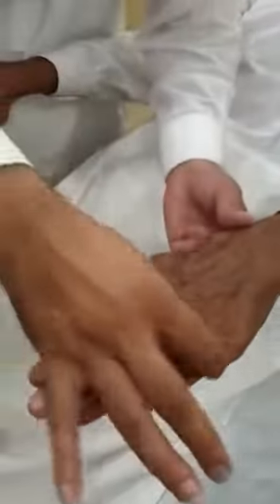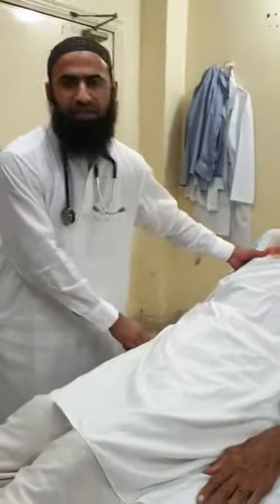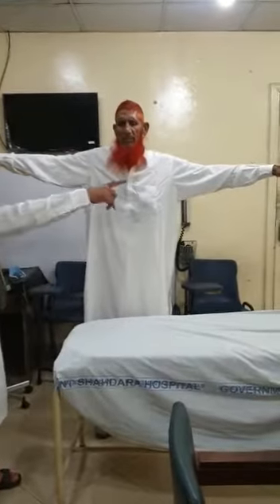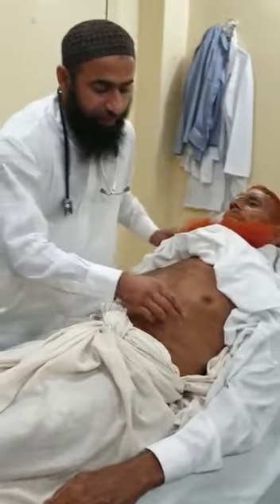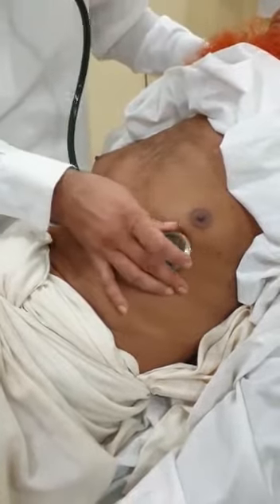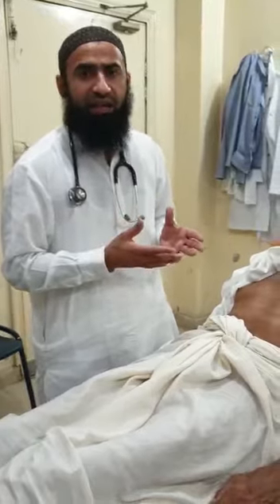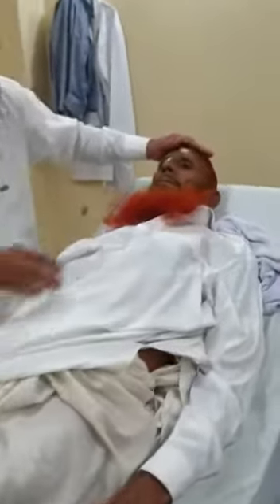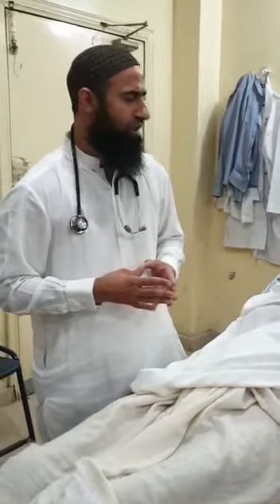Marfan syndrome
Patient having arachnodactyly,high arched palate,pectus excavatum and pansystolic murmur due to mitral valve prolapse ,all features suggestive of Marfan syndrome